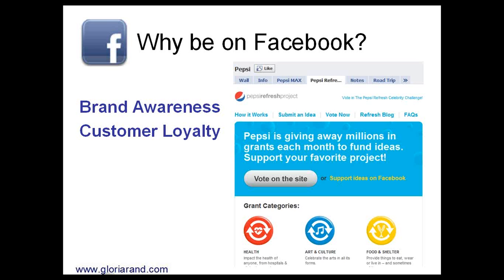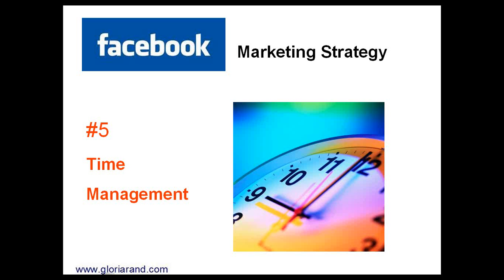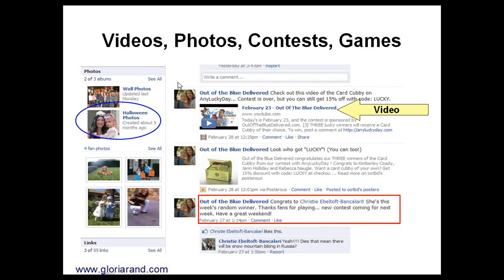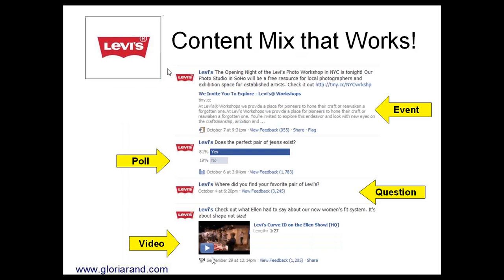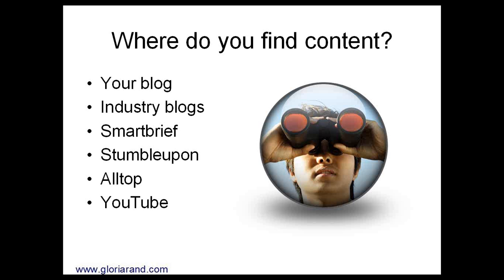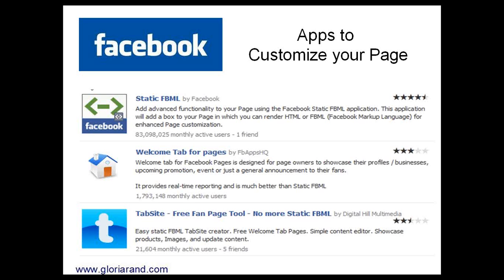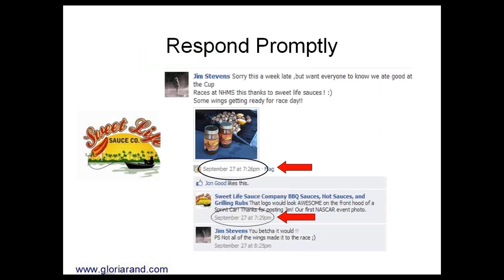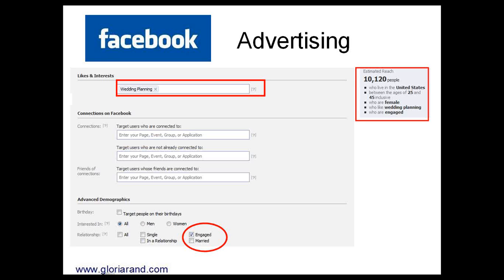How to Attract New Business with Facebook Webinar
SEO Copywriter & Social Media Consultant Gloria Rand presents a webinar on how to use a Facebook business page to attract sales or leads for your business.